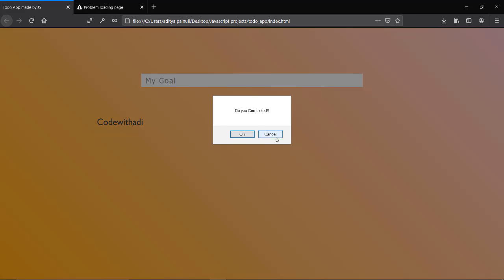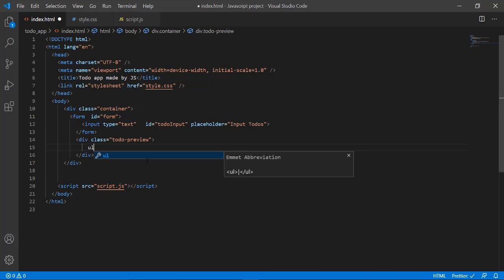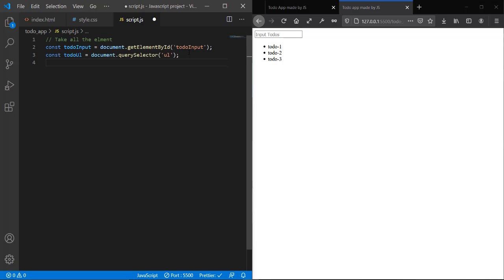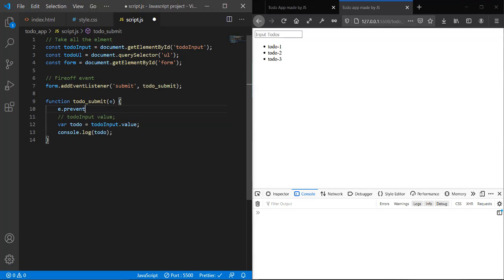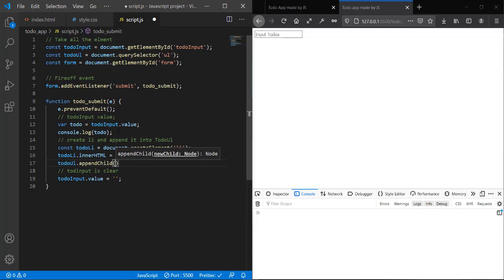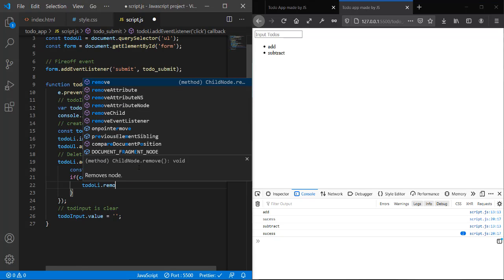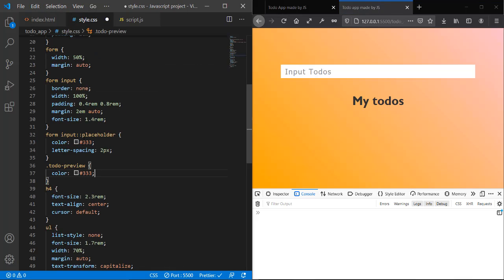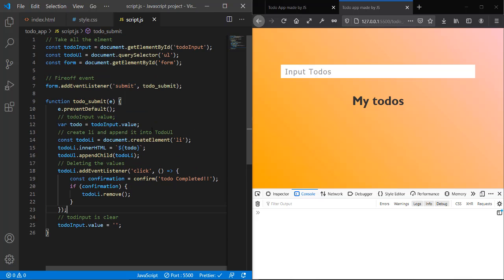Todo app crated by JavaScript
Hello guys in this video I am covering how to make a simple and cool Todo app which will be satisfy yourself after completing my courses you would able to make it very easily once you watched by Js crash course and html and CSS you are ready to go
Happy coding 😀😀